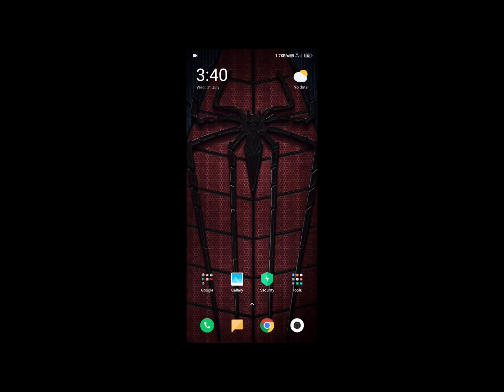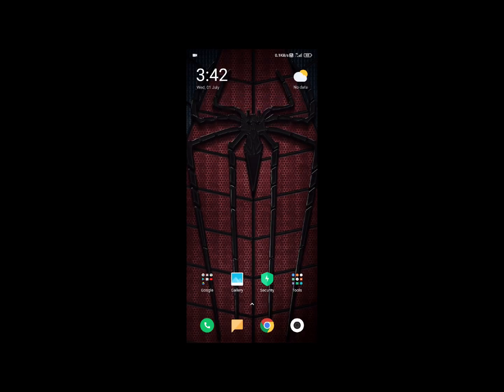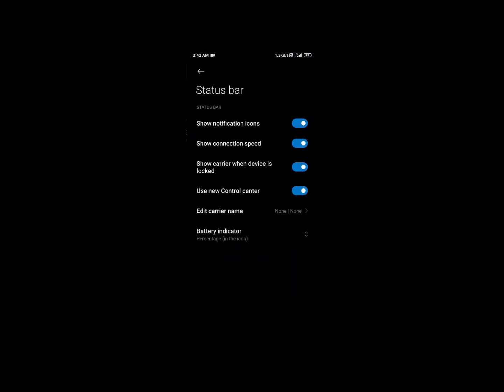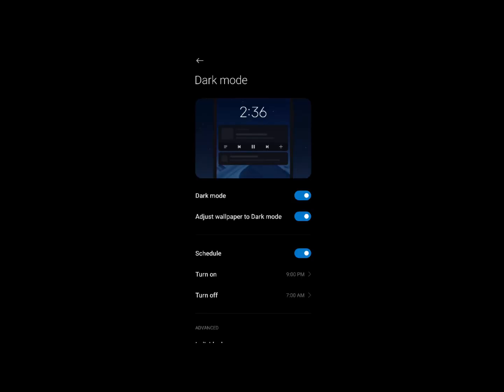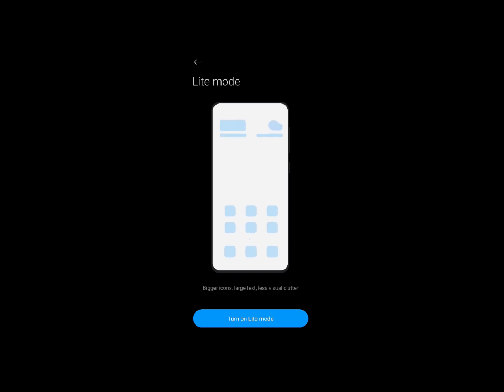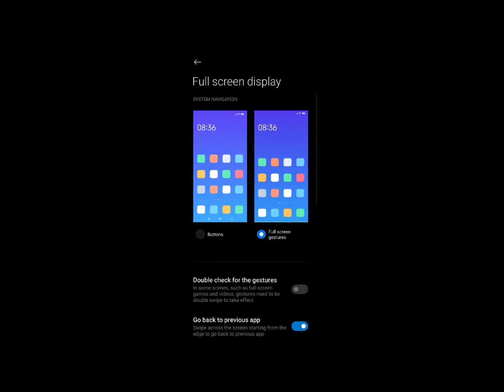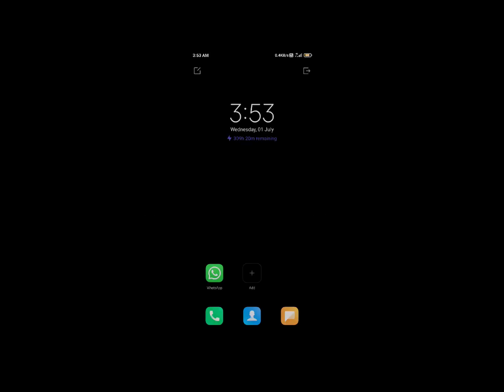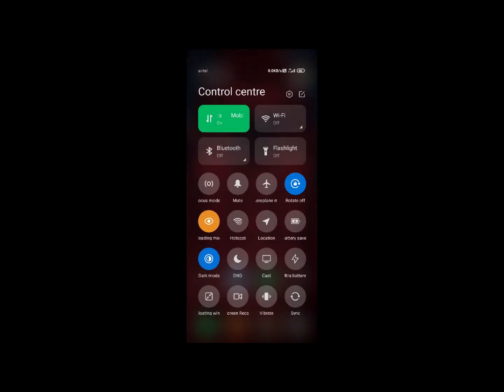Features of MIUI 12| MIUI 12.0.1 Global Stable Update Out| Tech Reloaded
So Mi has rolled outs the latest Miui 12.0.1 update which users waiting for so long. Let's check out what are the features you get to see with this update and what you will not see.